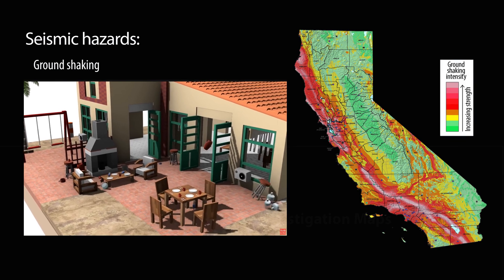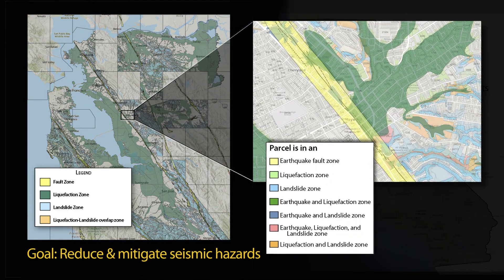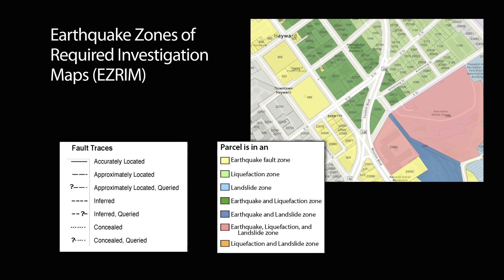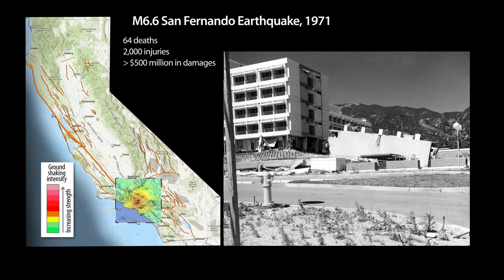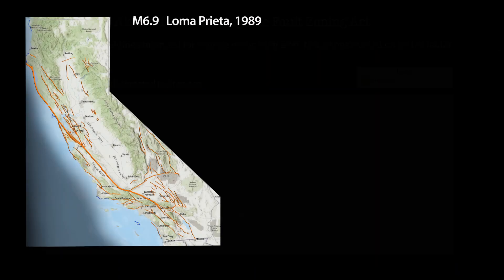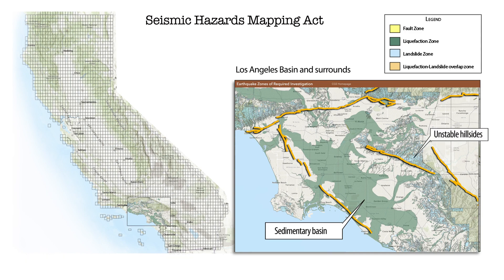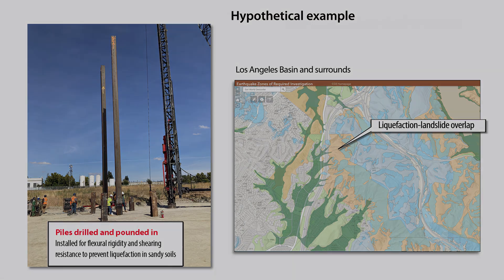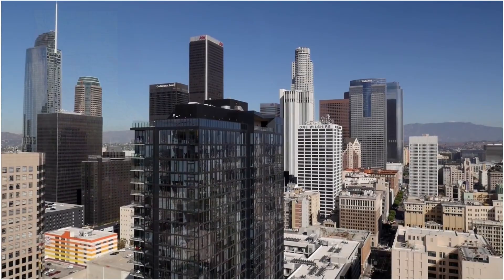Earthquake Zones of Required Investigation Mapping by the California Geological Survey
Learn how and why the California Geological Survey maps areas susceptible to earthquake damage and helps mitigate these risks by providing helpful scientific information to land developers.